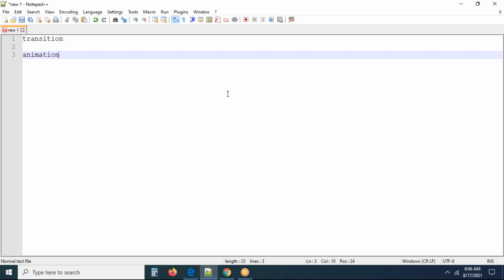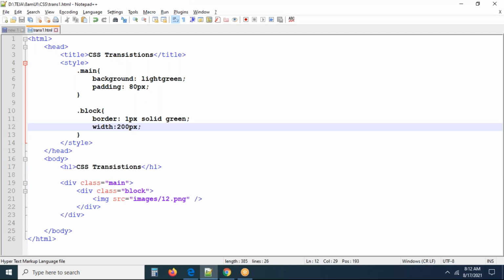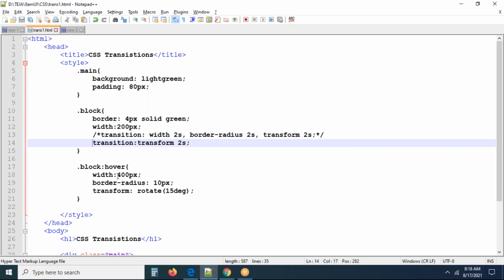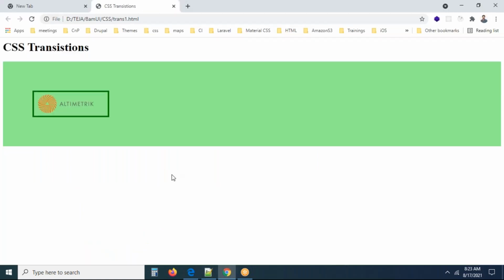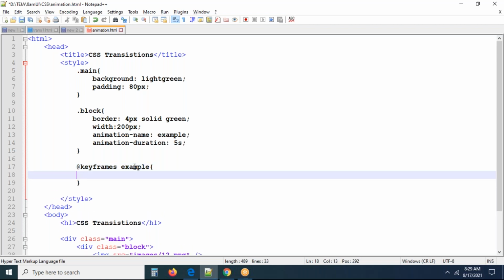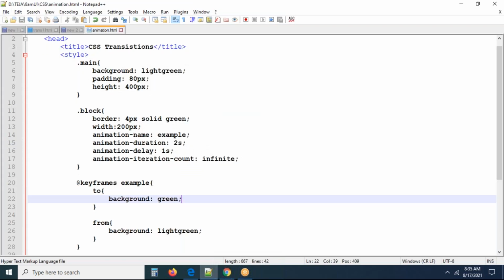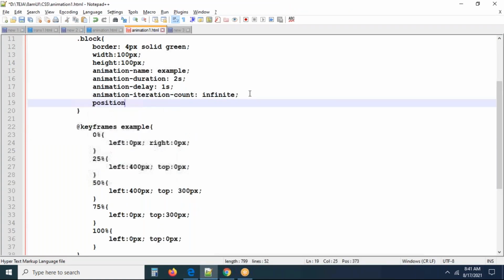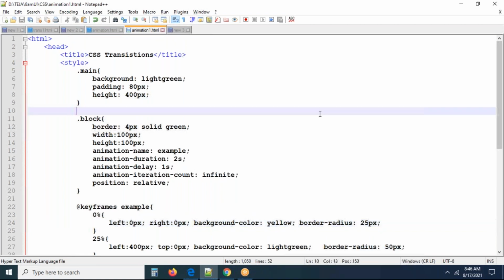Ui Tutorial for Beginners 20 | By Teja Live Tracks